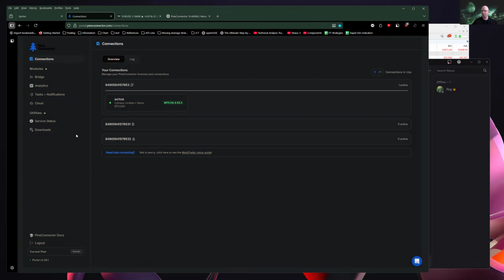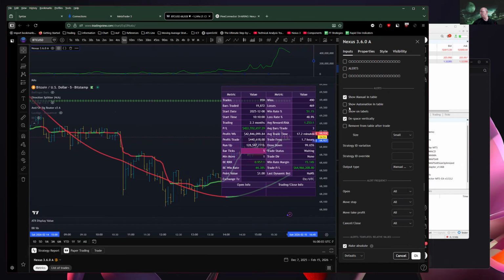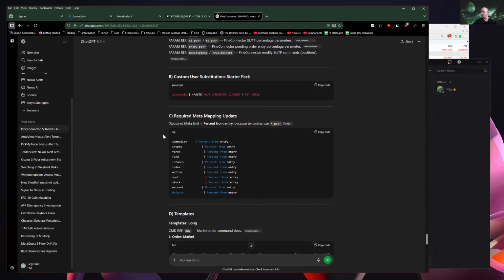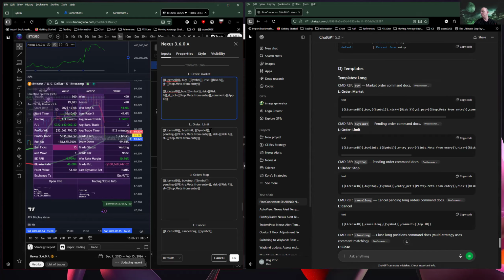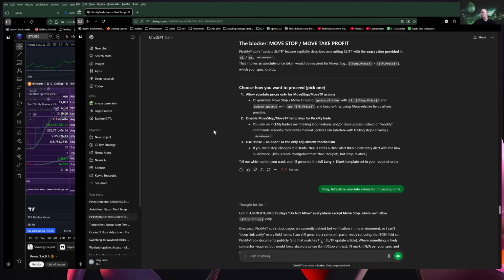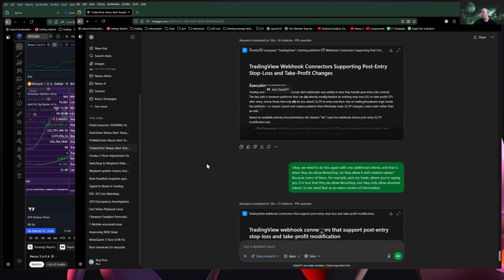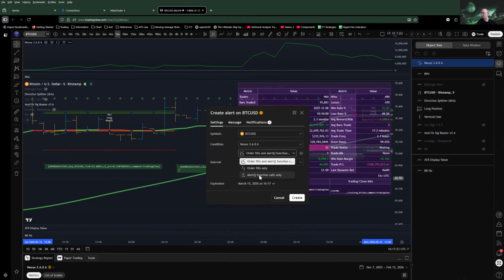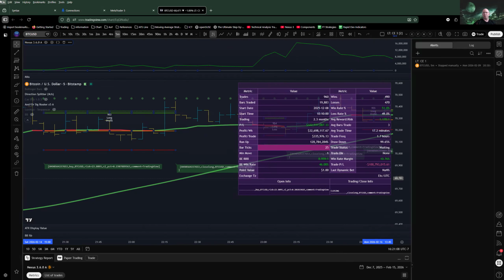Setting up Alerts with AI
0:00 Introduction and goal of the auto-trading setup walkthrough
0:20 Installing and configuring a third-party connector (PineConnector example)
1:30 Aligning chart symbol, timeframe, and spread settings
2:40 Opening Nexus alerts section and enabling auto-trading displays
4:30 Copying Nexus auto-trading instructions into AI
6:30 Understanding AI output, assumptions, and template structure
8:30 Copying template fields into Nexus alert configuration
10:30 Completing alert templates (cancel, close, move stop, orders)
12:30 Demonstrating connector conflicts (PickMyTrade example)
15:00 Handling relative vs absolute values and spread buffer workaround
16:30 Comparing connector behavior (AutoView and TradersPost)
18:30 Building a shared auto-trading knowledge base and workflow
19:40 Verifying alert strings using on-chart labels
20:40 Creating the TradingView alert in Nexus
22:00 Webhook setup and troubleshooting with connector logs
23:20 Contacting TradingView support and final notes